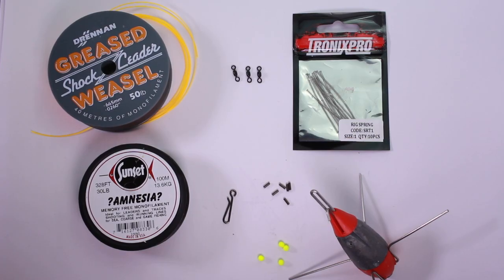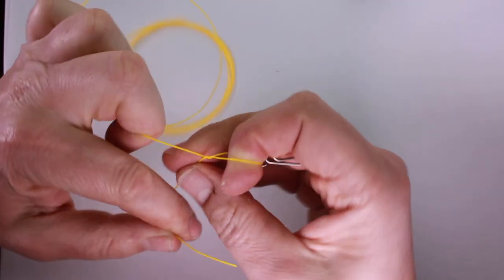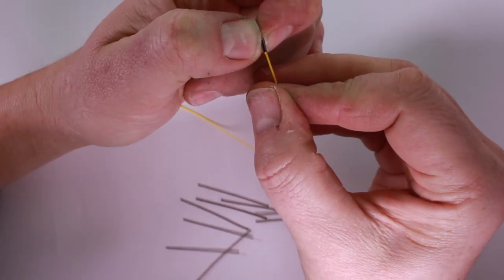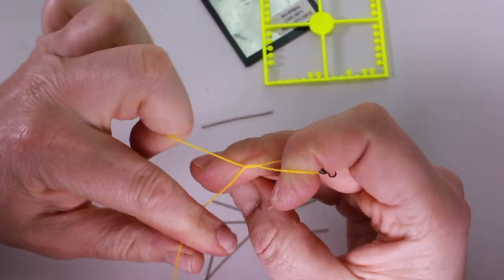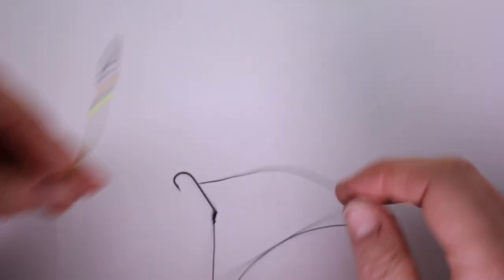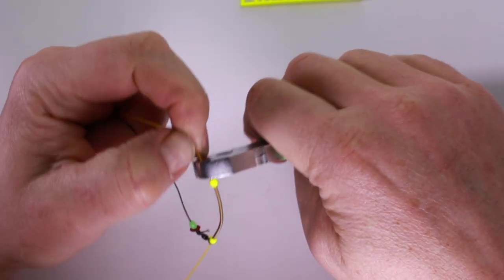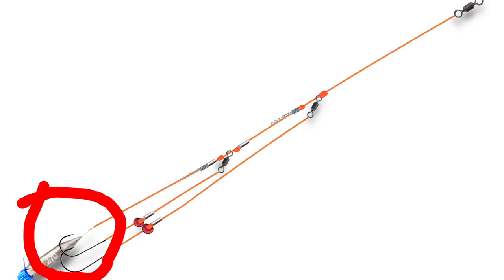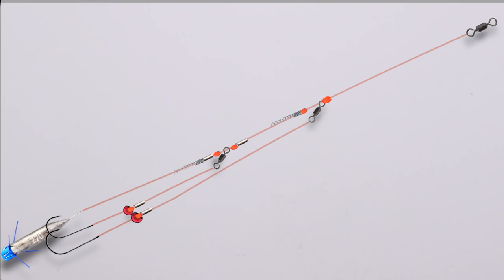Sea Fishing Beach Rig- How to tie the springy bomber rig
Springs on a rig, How to tie a bomber rig for U.K Sea fishing from the shore.Stuff i use in most videos

Kamsan B940 1/0 Hooks Aberdeens
Size 10 swivels 100lb bs
Tronix mini crimps
Pliers from Korda
Amnesia 25lb line
weasel 50lb line
rig winders

My usual tackle.
Heavier rod
Lighter 3oz rod

My Camera Equipment to Produce these Videos:
Editing software  final cut x
sense for light box set at 1.5 feet